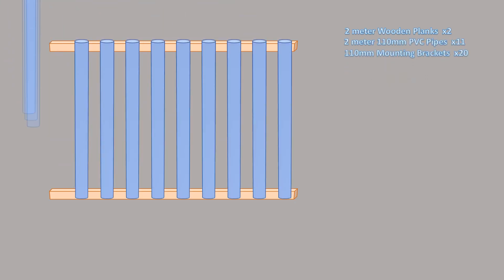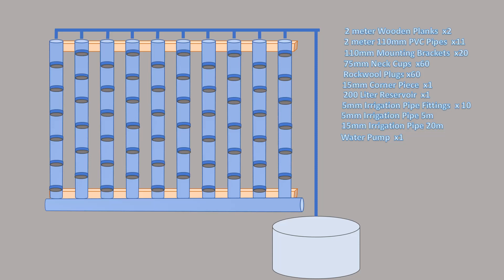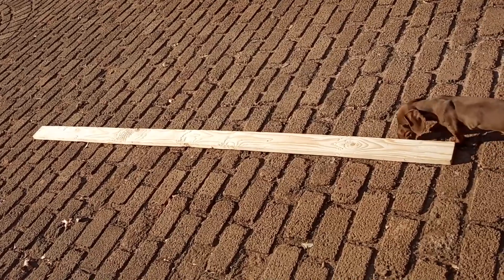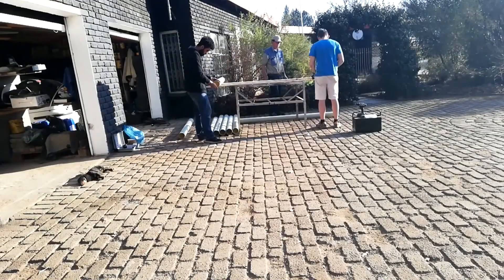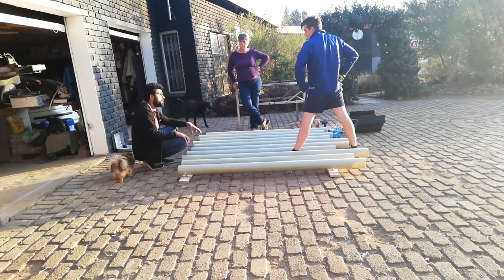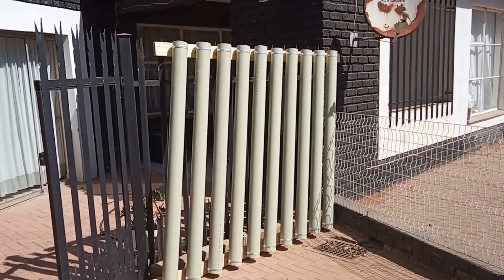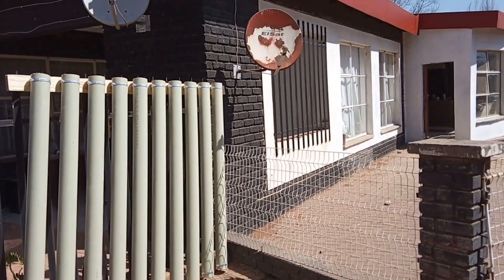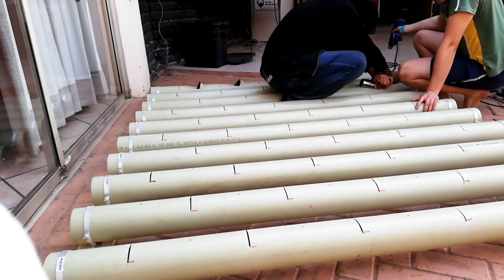Building a Vertical Hydroponics Farm (Part 1) - DIY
In this video me and a friend of mine Sameh start planning and building a hydroponic farm.

This is just the first video of a large project series.

Please leave any advice or questions in the comment section.